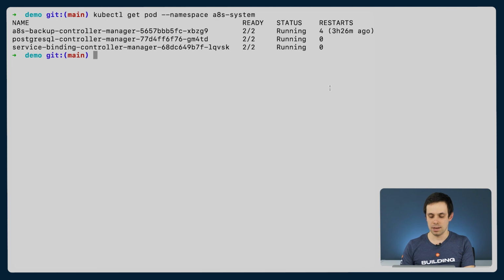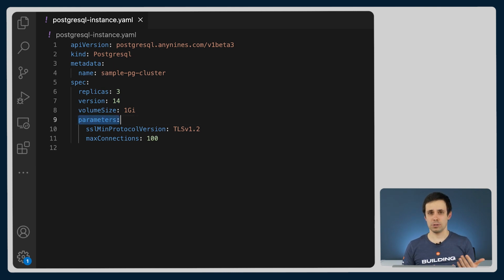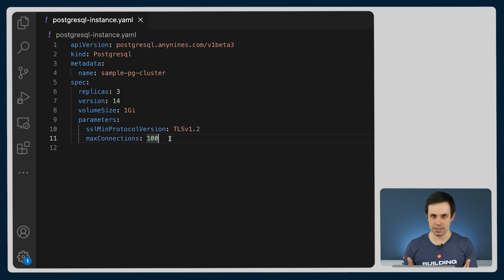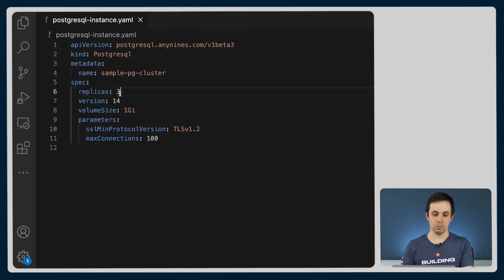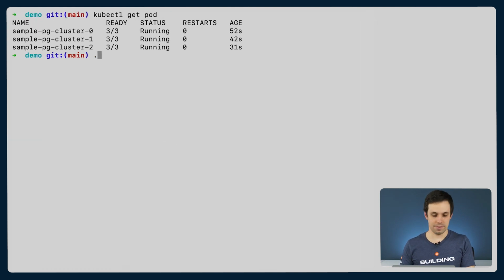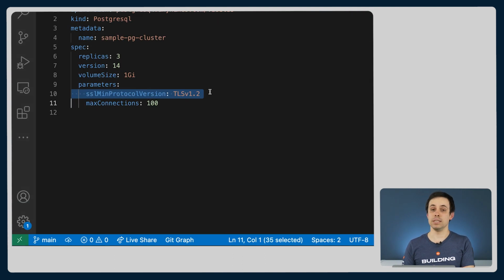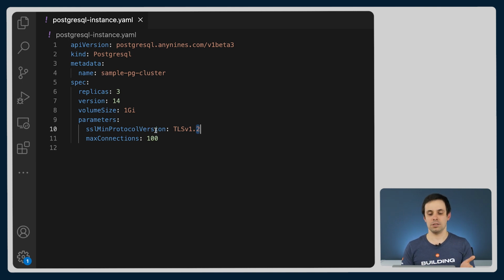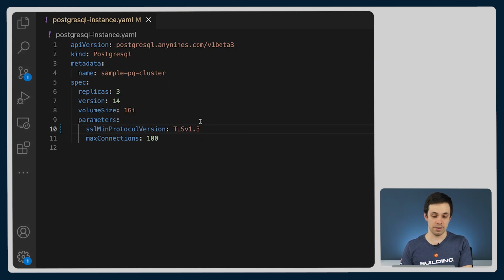Kubernetes Native Data Service: Change the Configuration of a PostgreSQL Instance | Episode 10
Welcome to part 10 of our anynines video series, where we delve into the intricacies of PostgreSQL instances using a8s within a Kubernetes environment.
In this tutorial, we explore how to dynamically update the configuration of a running PostgreSQL instance using a8s.

🚨 🚧 The link to the documentation will be provided to you soon 🚧 🚨

00:00 – Introduction
00:40 – Writing a YAML manifest in the editor. Checking default parameters.
02:05 – Interested in changing parameters?
02:12 – Apply Yaml manifest to the provision of PostgreSQL instance
03:05 – How to verify values specified in the spec.
03:56 – How to update configuration parameters already set.

💡 Summary:
Learn how to change the configuration of a running PostgreSQL instance using the "a8s" tool and Kubernetes. This tutorial covers creating a YAML manifest to configure PostgreSQL-specific parameters such as "MaxConnections" and "SSL min protocol versions." You'll also see how to apply the manifest, update configuration values, and ensure the changes take effect. Enhance your PostgreSQL management skills with this step-by-step guide.

a8s is a powerful platform that enables seamless execution of data services for Kubernetes like PostgreSQL. We cover everything from provisioning instances to backups, restores, application binding, and observability. Check it out

Drop your questions and thoughts in the comments section below.